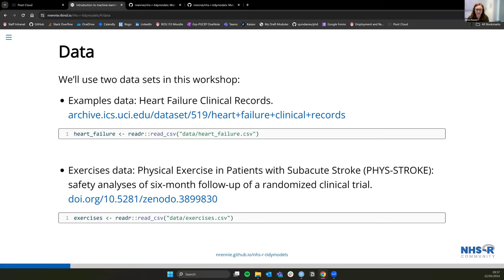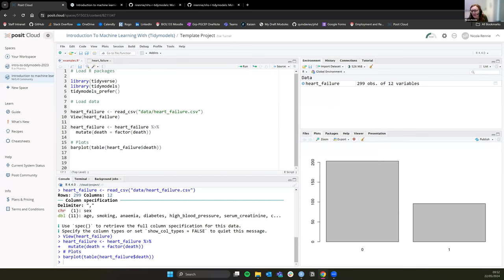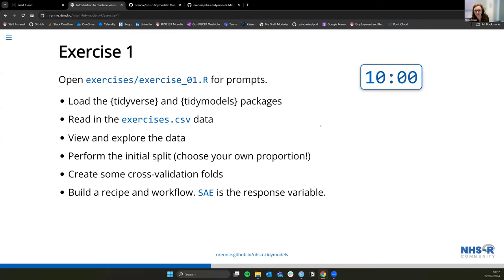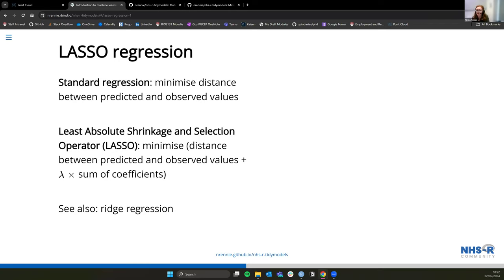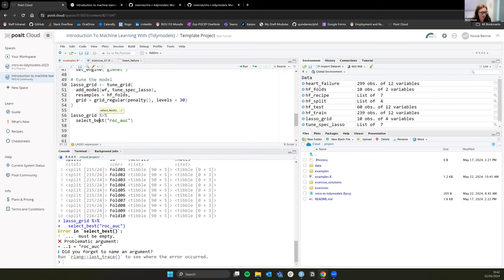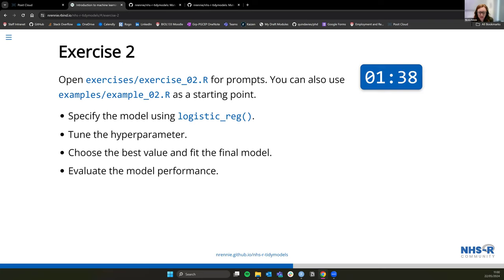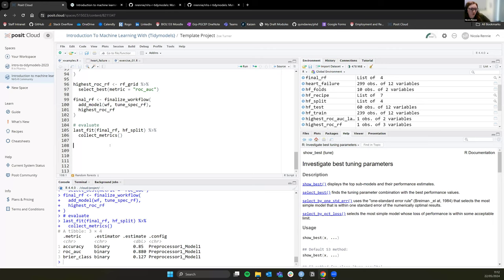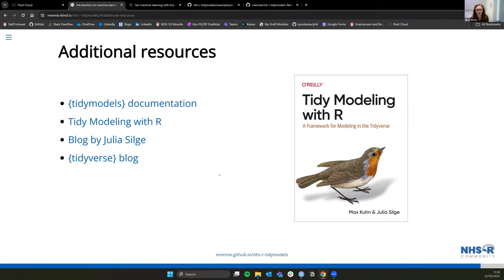Introduction to machine learning with {tidymodels}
This a recording of a workshop by Nicola Rennie:  "Introduction to machine learning with {tidymodels} on 22 May 2024